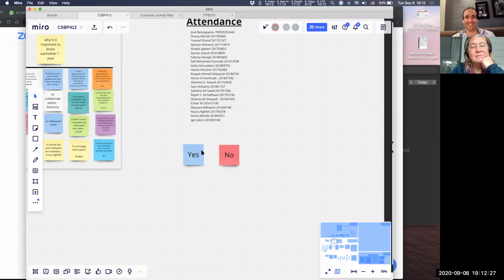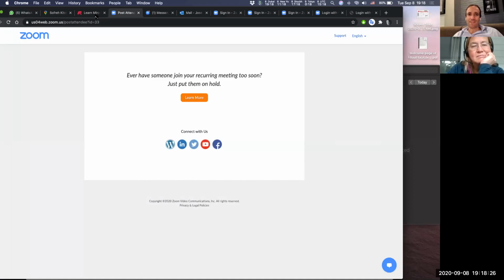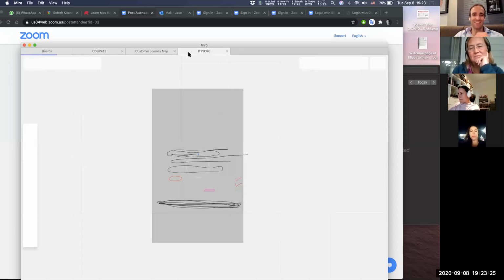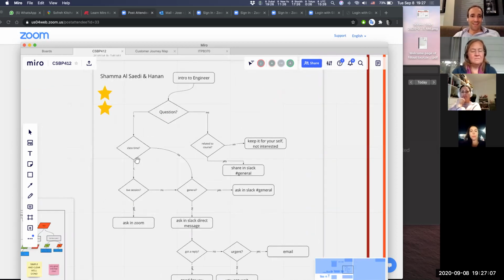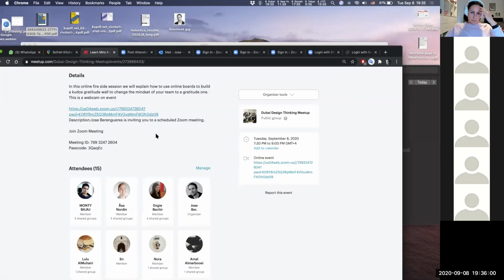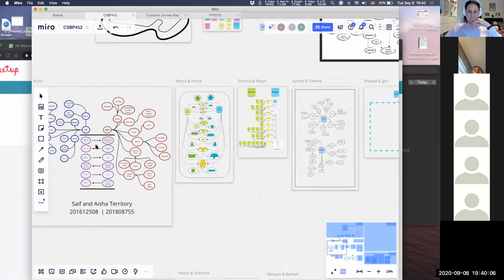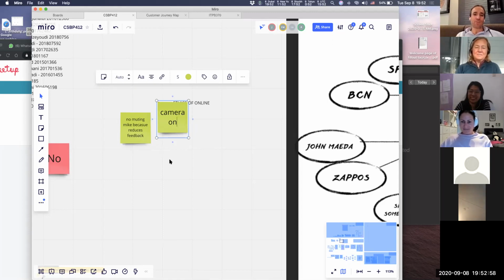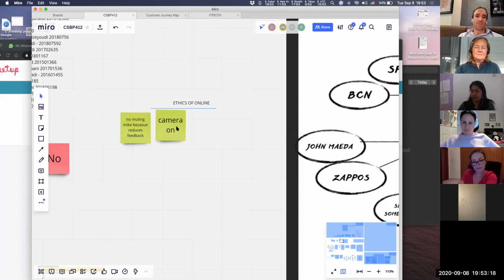7 tips to teach online courses with miro, slack and Zoom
Bored of death by powerpoint on Zoom? MOOOCS? Tortured by talking heads on Teams. Why is online education so bad when it could be so good? Learn from the acclaimed experts and the new tools revolutionizing the online experience beyond powerpoint shared screens.

As classes shift online, tacit learning that was important but that went unrecognized during classroom time (socialization, learning modes of copying/imitating/ from peers, role modeling, body language communication and many other things that have not been codified by the educational system) are missing in the online world. The big mistake is to assume that the main learning in the class room happens between the teacher, his powerpoint and the student. Wrong! Bad zoom classes have proven this is the case and so, how can we teach this non tacit knowledge on a online classroom? Gamification is one answer, but is not the whole answer.

This event is particularly useful for online course practitioners and educators are welcome.

We will also discuss how to teach design thinking online among other hacks.

Keep tuned for updates.